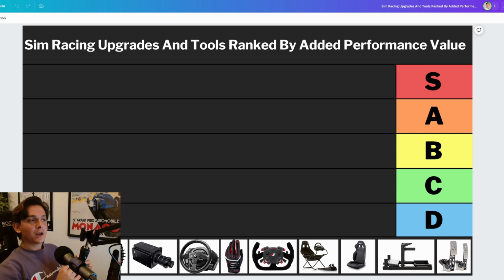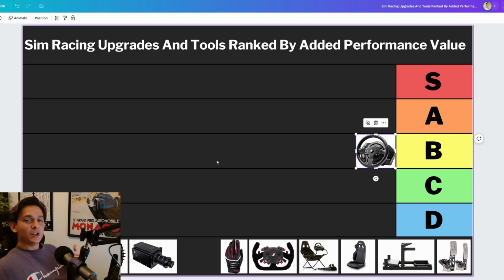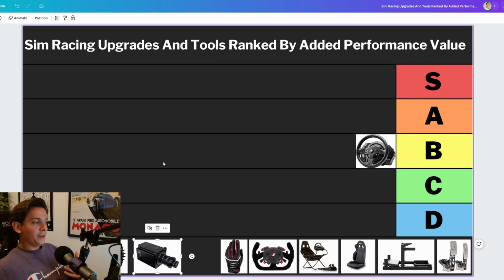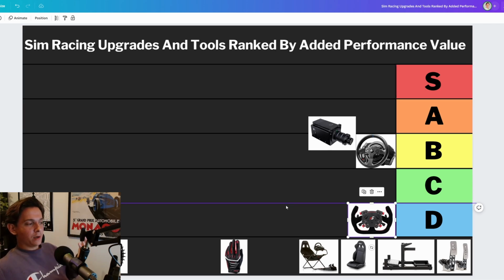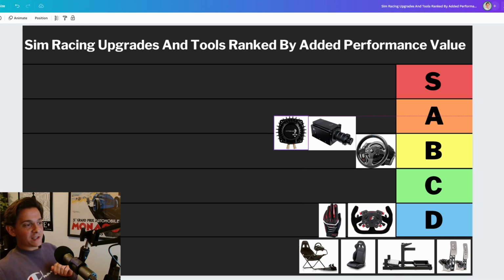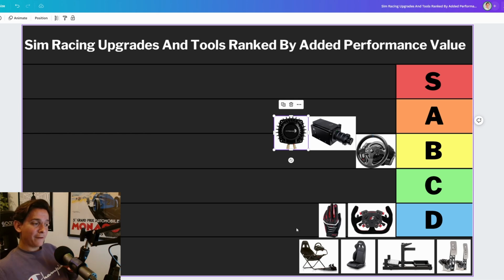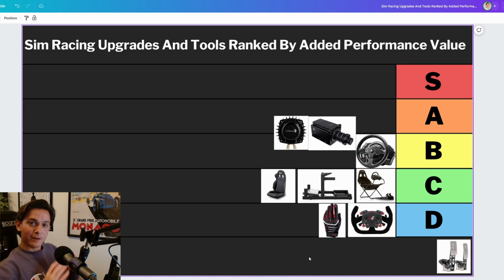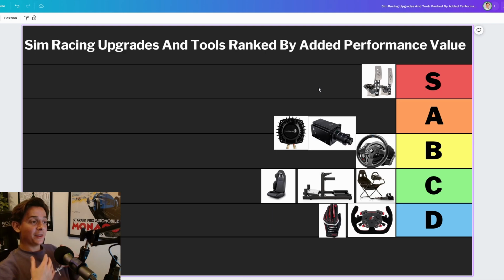Ranking Sim Racing Upgrades Based On Performance Boost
Join me as I delve into the world of sim racing upgrades in my latest video! In this informative guide, I share my personal experience and insights while answering the burning question every sim racer asks: "Which upgrade is the best for improving performance?".

I've carefully evaluated a range of upgrades, including load cell pedals, sim racing cockpits, belt-driven and direct drive wheelbases, buttkickers or bass shakers, and high-end steering wheels.

Please remember that this tier list is based on my personal experience and opinions, and your preferences may vary. I encourage you to share your thoughts and differing opinions in the comments section. Together, let's foster a community where we can exchange ideas and discuss the pros and cons of each upgrade.

TIMESTAMPS:
0:00 - Intro
0:42 - Important information!!!
2:40 - Belt-Driven Wheelbase - T300
3:52 - Direct Drive Wheelbase - Simagic Alpha Mini
5:41 - Steering Wheel - Simagic GTC
6:37 - Sim Racing Gloves - Sparco HyperGrip
7:19 - ButtKicker or DIY BassShakers
9:40 - Foldable Dedicated Cockpit - Playseat Challenge
11:11 - Aluminium Profile Rig - GT1 Evo
12:40 - Load Cell Pedals - Heusinkveld Sprint
14:12 - I have a question for YOU!